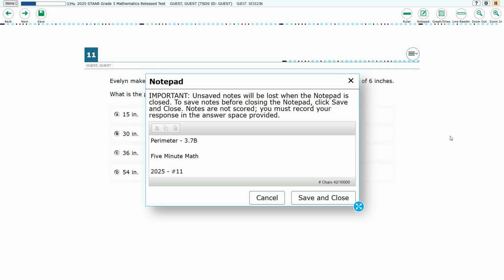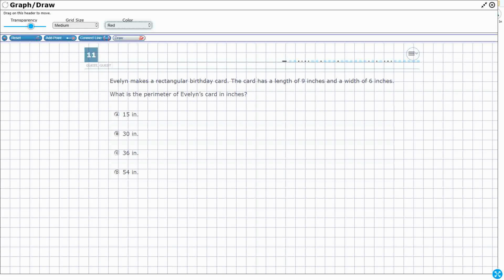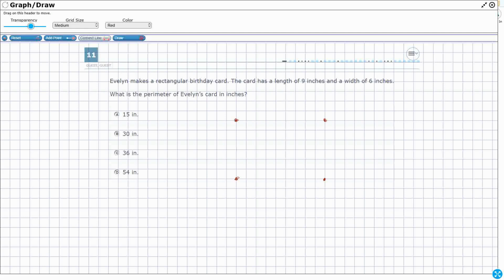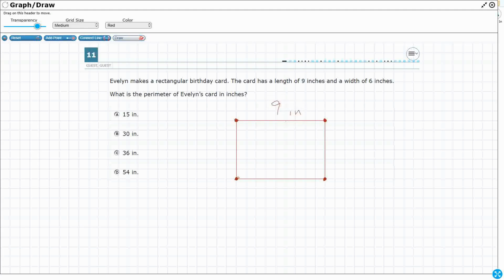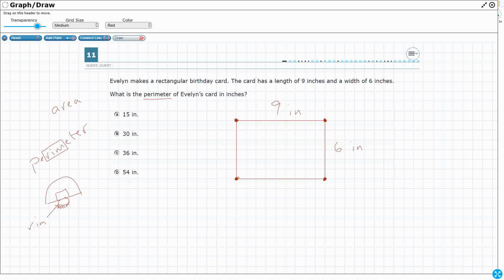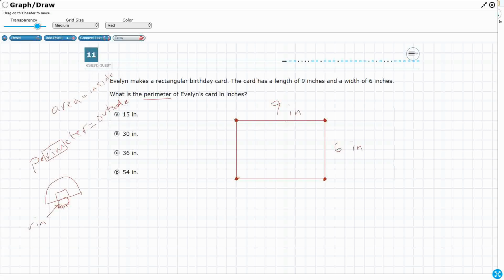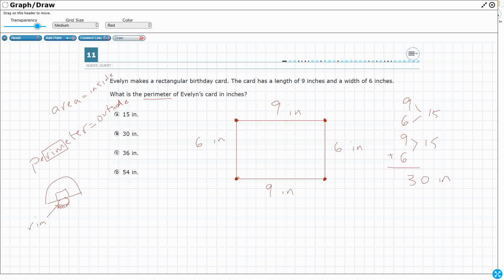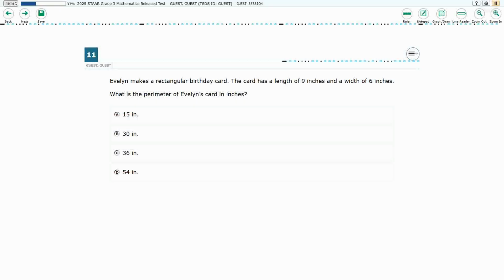3rd Grade STAAR Practice Perimeter (3.7B - #16)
Practice determining the perimeter of a polygon or a missing length when given perimeter and remaining side lengths in problems with a test item from the 2025 STAAR test (#11 - 3.7B).